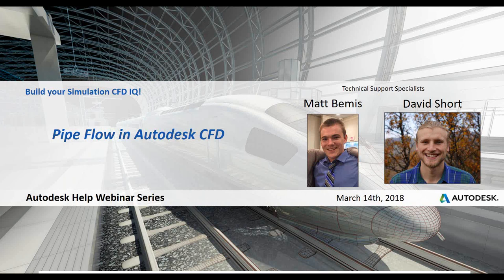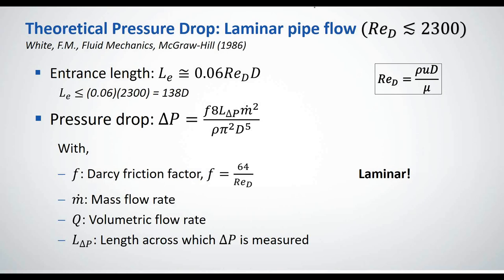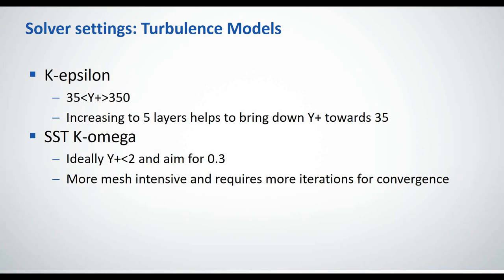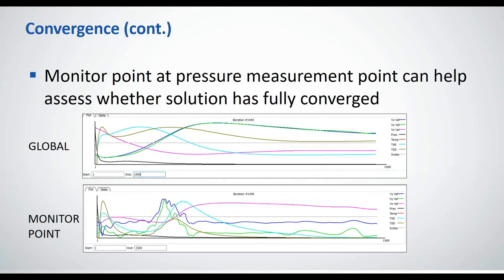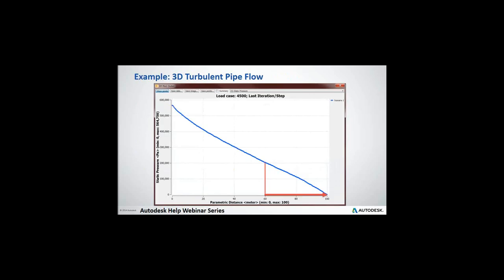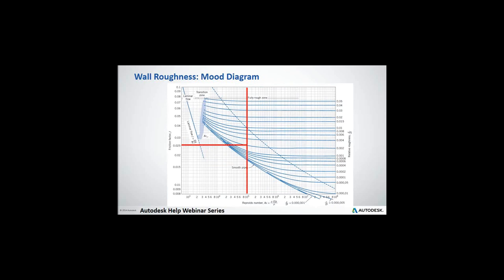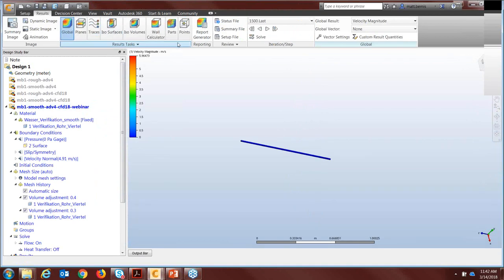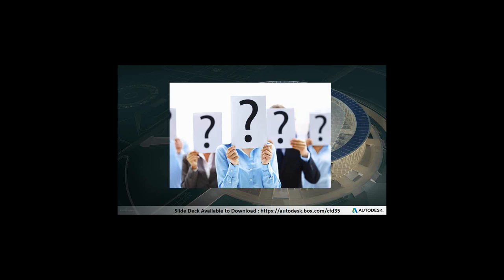Pipe Flow Pressure Drop in Autodesk CFD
In this Build your Simulation CFD IQ! webinar, Matt Bemis, and David Short from the Autodesk Technical Support team present on how to accurately simulate pipe flow. Pipe flow pressure drop simulations are often used to benchmark the accuracy of a CFD tool. This segment focuses on how to set up a pipe flow simulation and demonstrates the accuracy of Autodesk CFD.

The Autodesk Help Webinars ) series is designed to showcase time-saving tips and tricks that can be used to immediately increase your productivity. This live set of interactive training sessions hosted by our very own Autodesk Technical Support Specialists offers a unique look into some of the most impactful in-product features and functionality that you may not already be familiar with.